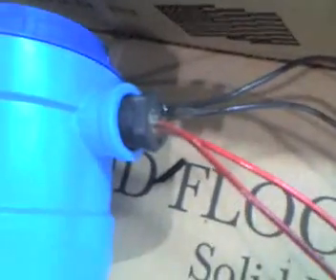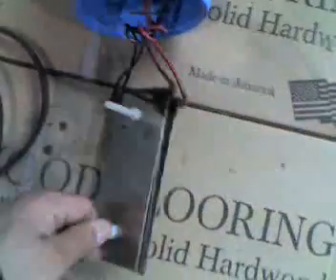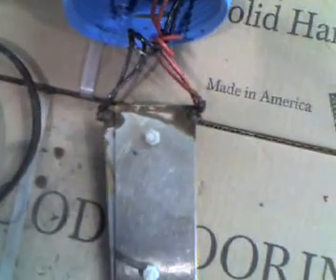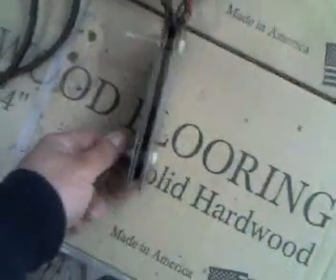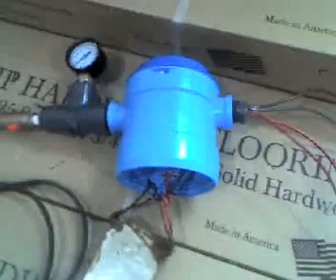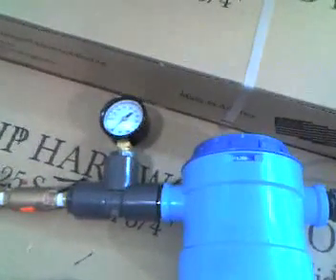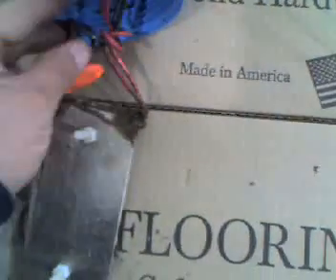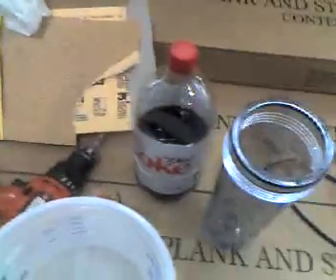zeobo's hydrogen cell 1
I have built my first HHO device and need a couple of pointers. First how much heat should this produce? 2nd the amps go out of control after 10 minutes how can I control this?